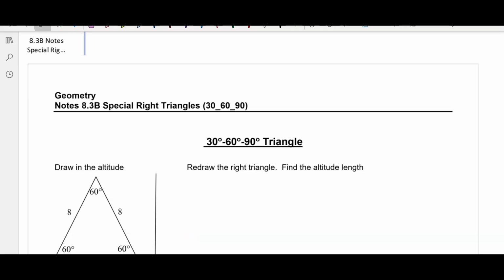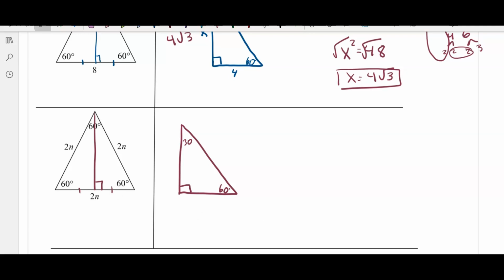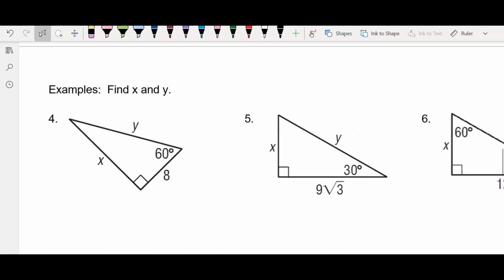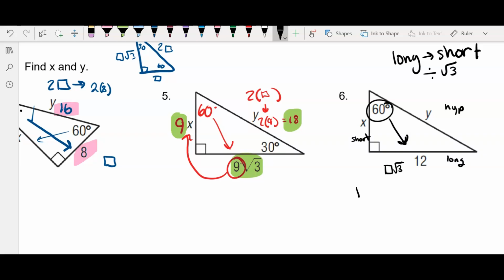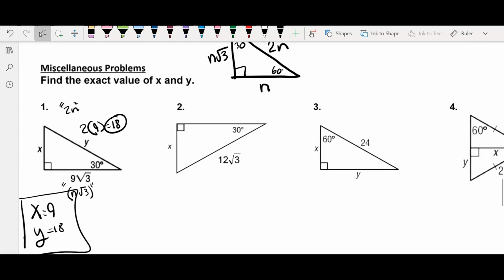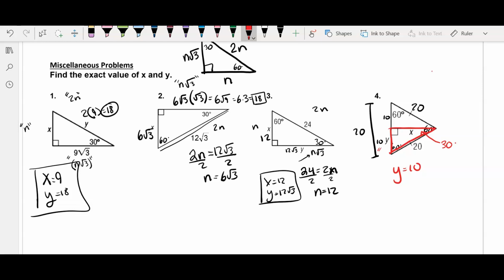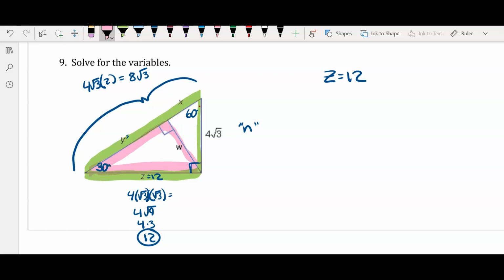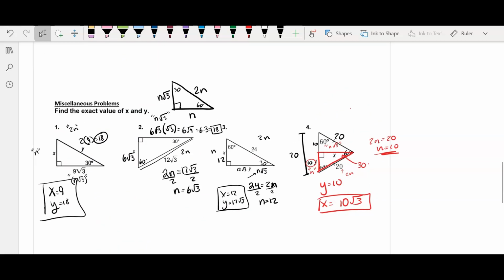8.3 Day 2 ( 30-60-90)